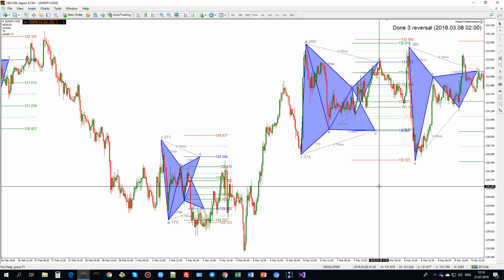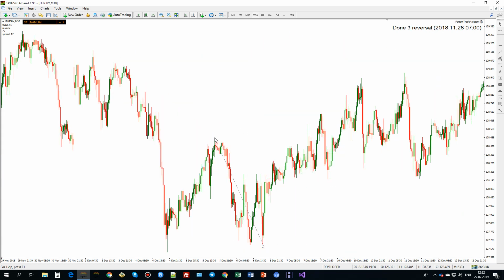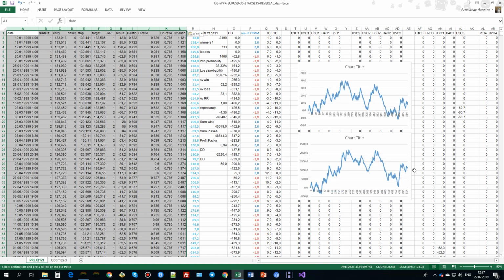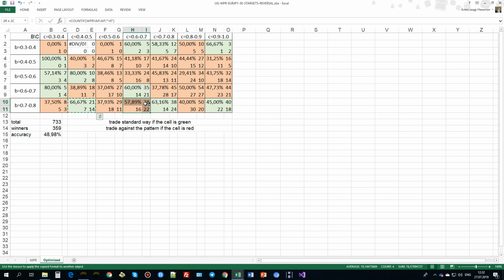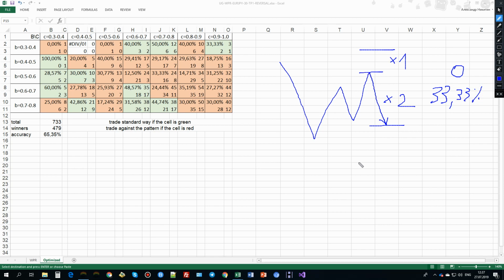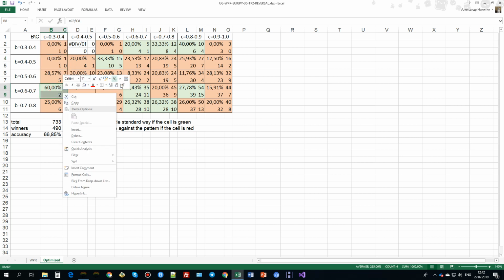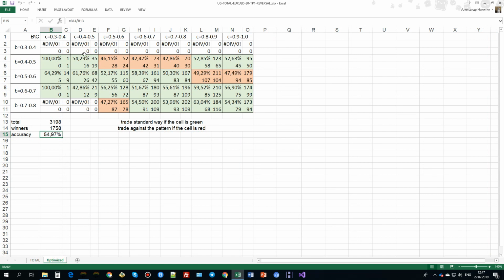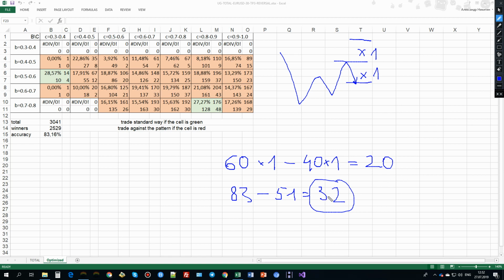Strategy Lab. EURJPY 30M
In this video I am showing you the results of eurjpy backtest. Hope you will enjoy it:)